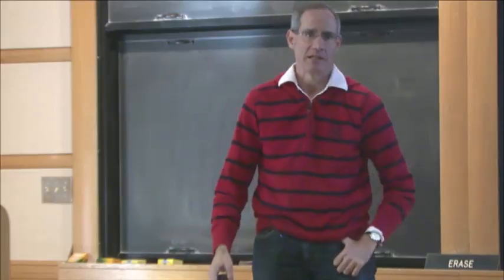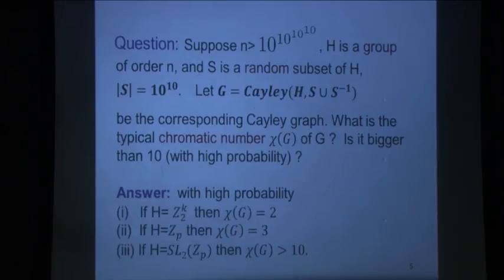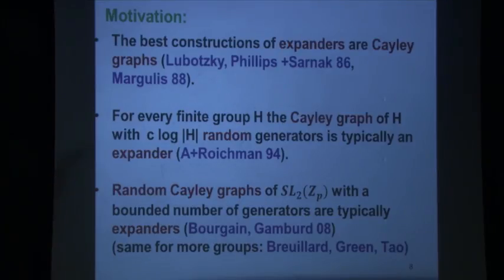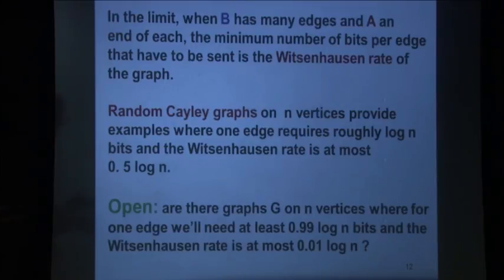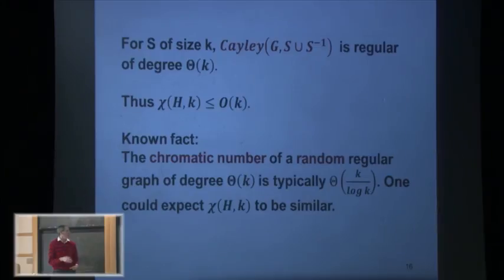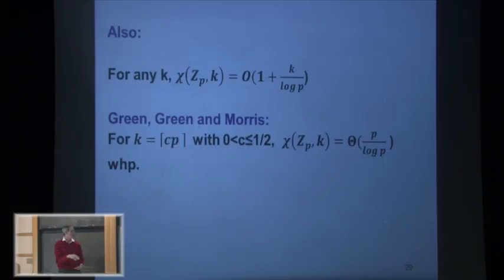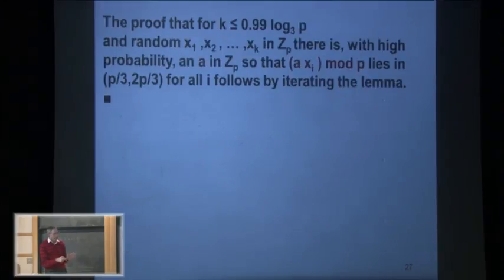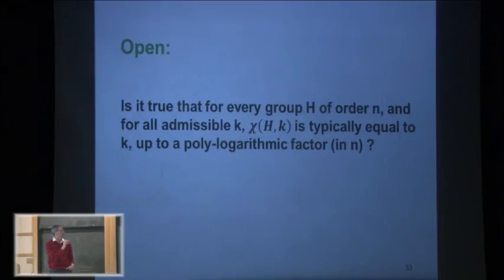Random Cayley Graphs - Noga Alon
Noga Alon
Tel Aviv University; Member, School of Mathematics
The study of random Cayley graphs of finite groups is related to the investigation of Expanders and to problems in Combinatorial Number Theory and in Information Theory. I will discuss this topic, describing the motivation and focusing on the question of estimating the chromatic number of a random Cayley graph of a given group with a prescribed number of generators.